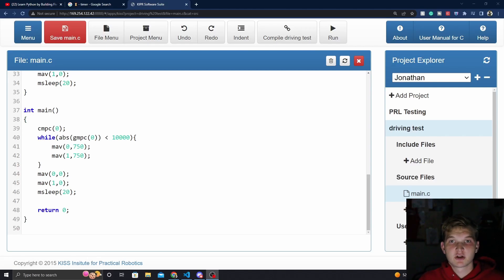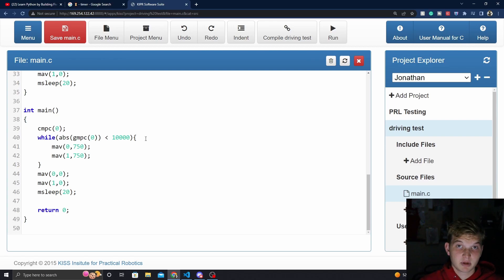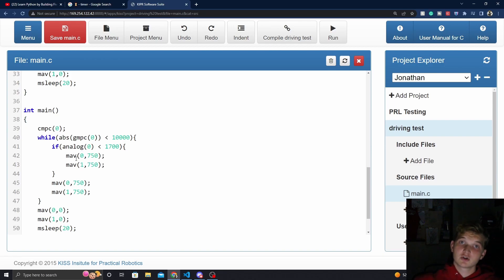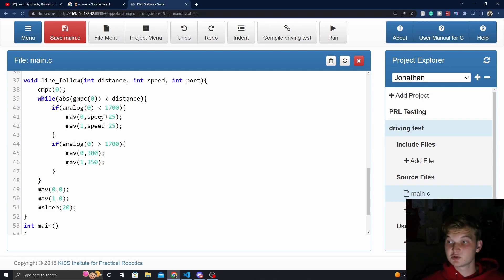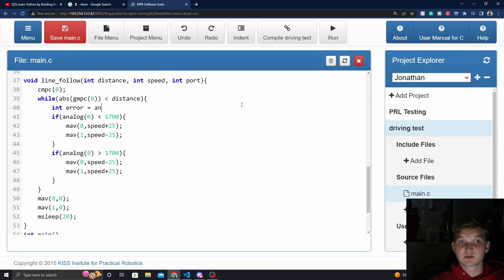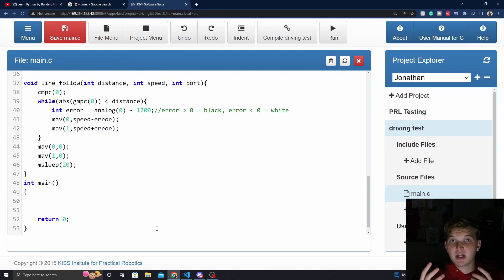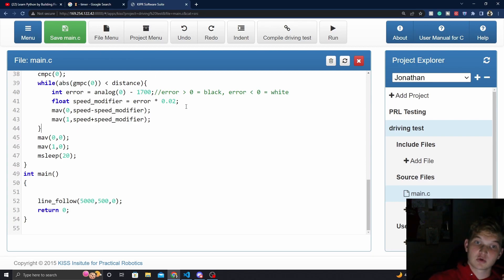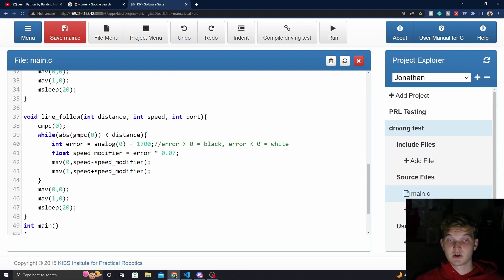Make Your Own Botball Library | Line Follow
Part 2 of the build your own library series!